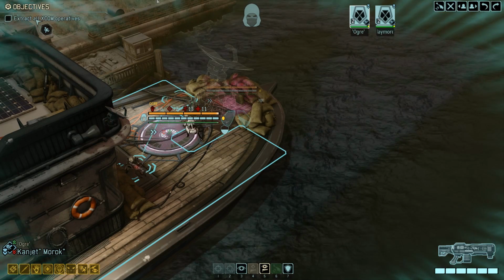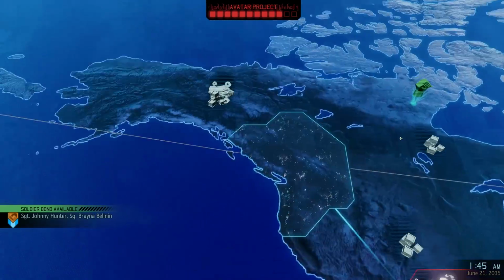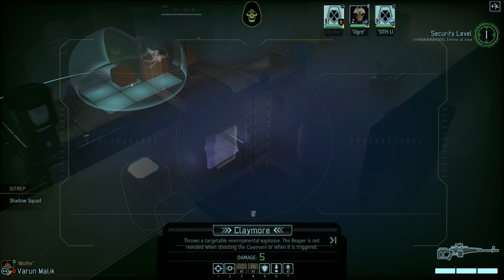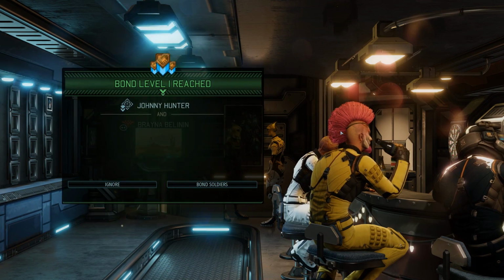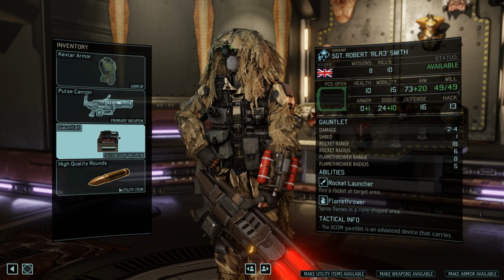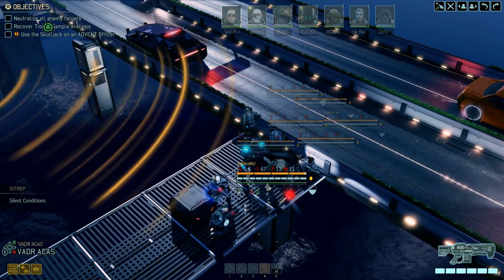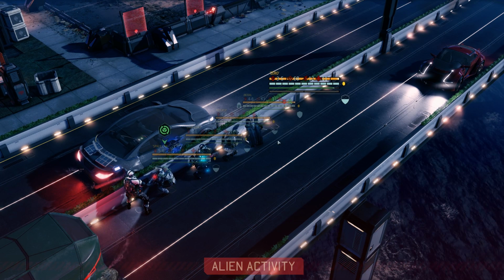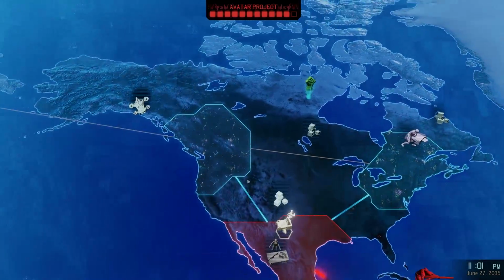10: Just - XCOM 2 RPGO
Want to join the team? Simply throw your name down below and I'll add you in!
Cheers to all the modders  for making a great game, better!